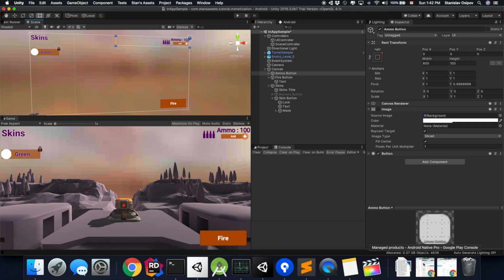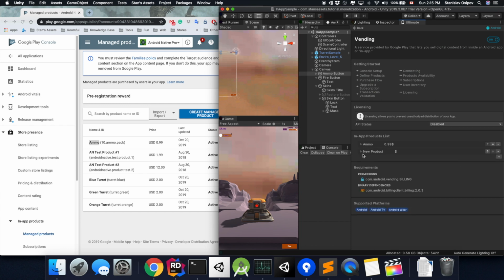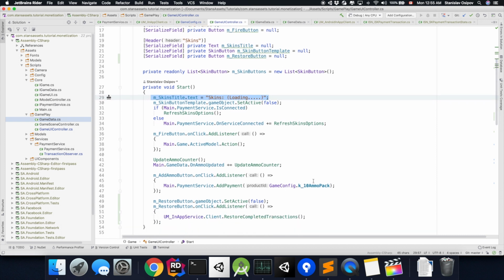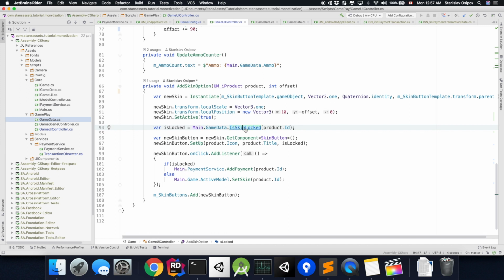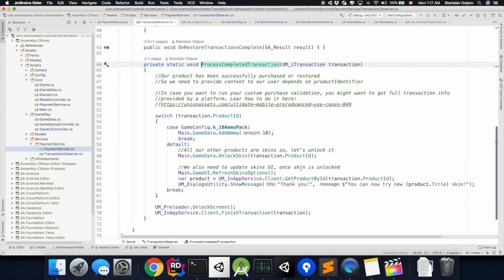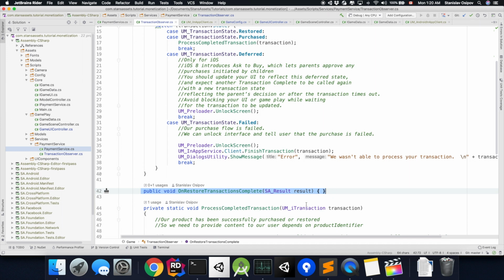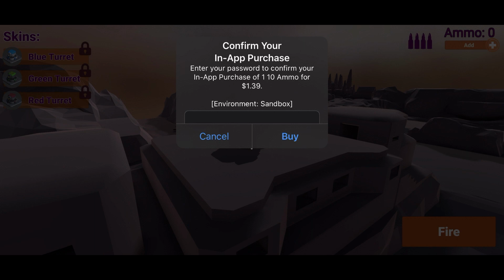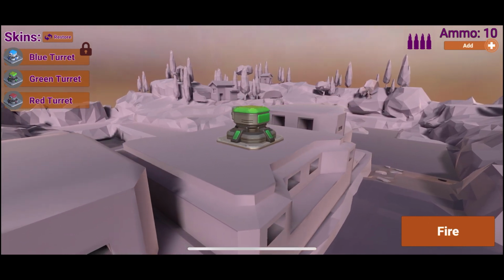Unity In-App purchase Implementation with Ultimate Mobile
Learn how to implement In-App purchase for Unity with Ultimate Mobile Plugin